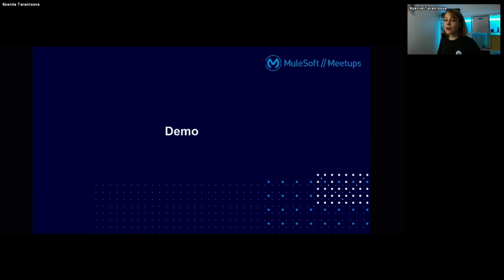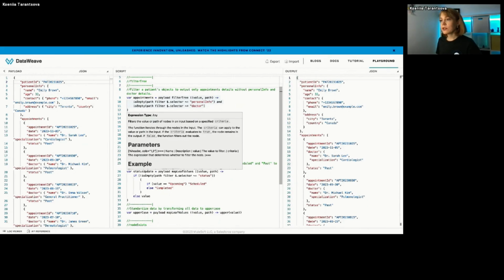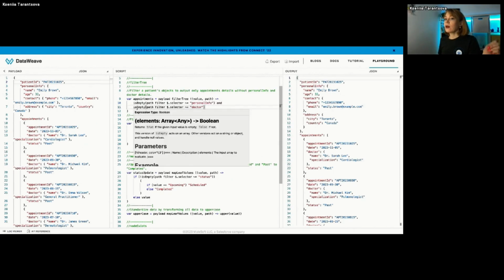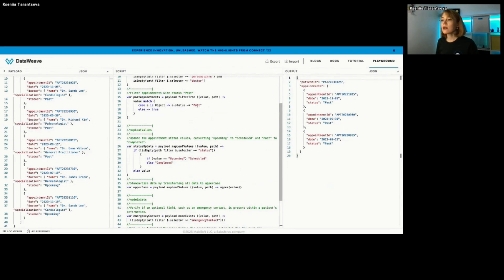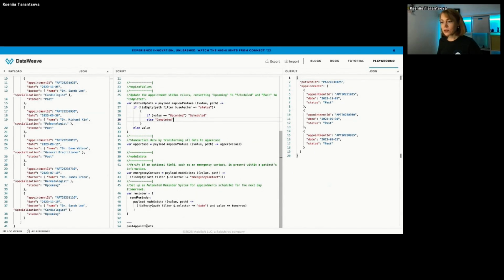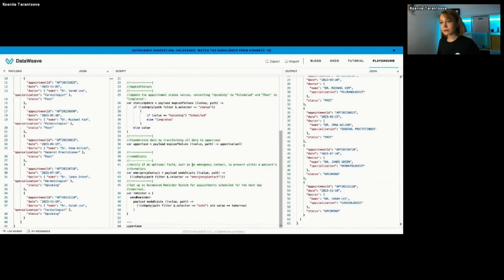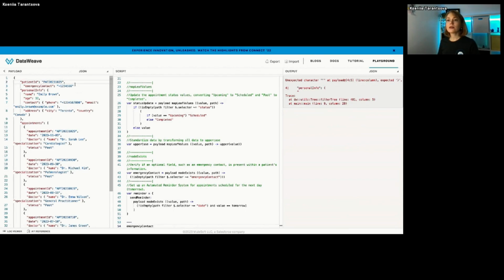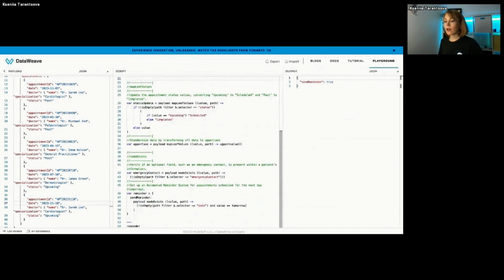Tree Module in Action: A DataWeave Demo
See the Tree module in DataWeave come to life in this hands-on demo! Watch as we tackle complex data transformation challenges using the Tree module's powerful features. This practical session from the MuleSoft Milwaukee MeetUp provides real-world use cases to help you apply the Tree module in your own projects. Perfect for MuleSoft developers looking to enhance their skills with live examples. Dive in and transform data with ease!